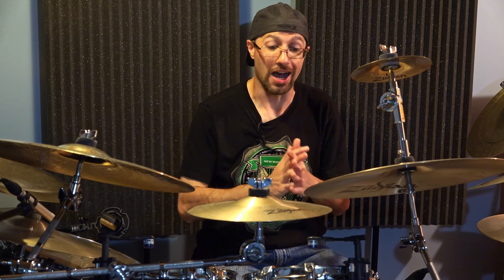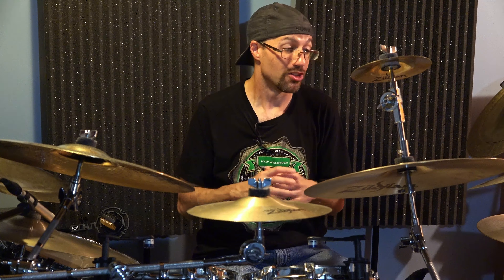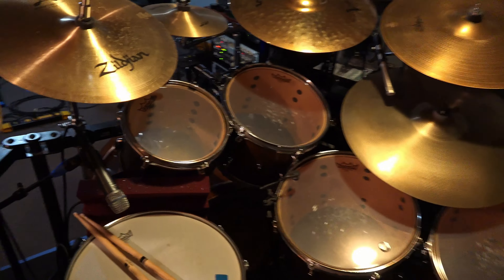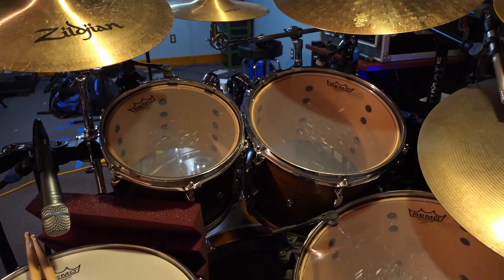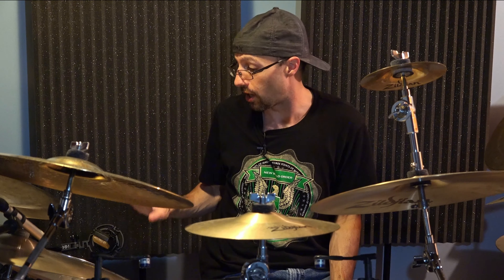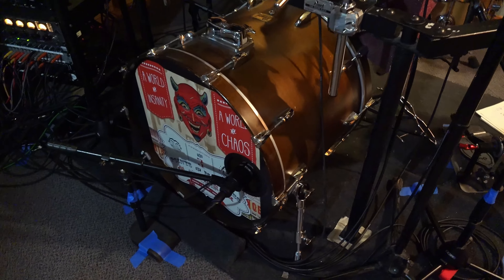Master Mid/Side (MS) Room Microphone Recording for Killer Drum Sounds!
In this video, we are going to do a deep dive into mid/side drum room miking. We'll start with the basics of "what is mid/side recording" and why you want to use room mics for your drums.

We'll also discuss how select microphones for this setup, how to position them, and what what you have to do in post-production in your DAW.

Finally, we'll go through a series of sound samples so you can hear how different mixing of the microphones impacts the sound.

Introduction: 0:00
The Importance of using Room Mics: 0:42
What is a Mid / Side Microphone Setup: 3:29
Setting Up the Microphones: 4:07
The Magic of M/S & the DAW Configuration: 5:56
Notes on the Sound Samples: 8:18
Sound Samples: 8:51

Applying this technique will allow you to add some "glue" to your drum sound. It will take drums that have been "cut up" and make them sound natural again.

Other Equipment used:
API 3124+
UA 6176
A Designs Pacifica
Empirical Labs Distressor EL8-X
Cakewalk by Bandlab

Snare Top: Shure Beta57 (top).  Beyerdynamic Opus 88 (bottom)
Bass Drum (in: batter side): AKG D 112, Beyerdynamic Opus 99 (port hole)
Toms: Beyerdynamic Opus 88 (top side).  Sennheiser e604 and Sennheiser MD 421 (bottom sides)
Overheads: Earthworks TC30
Hi-Hat and Ride: AKG c 430
MOTU 8Pre audio interface

Sony FDR-AX100 4K UHD Camcorder
Tascam DR10L Digital Audio Recorder with Lavalier Microphone